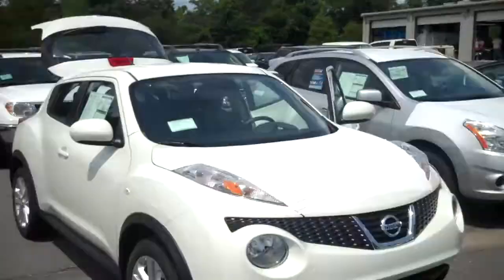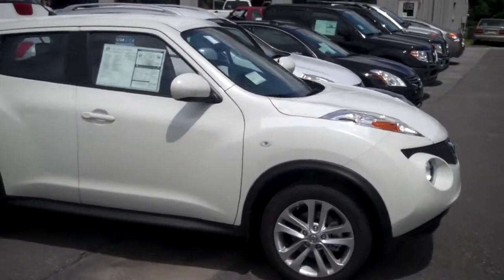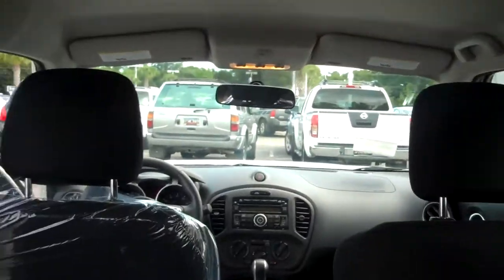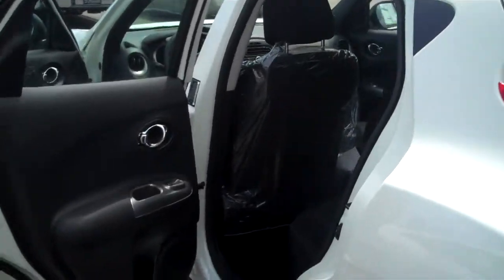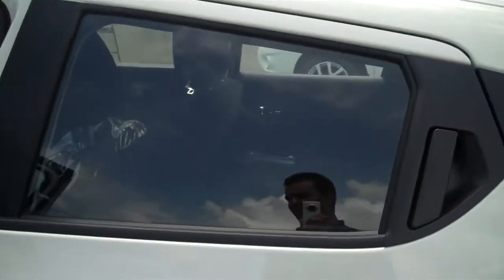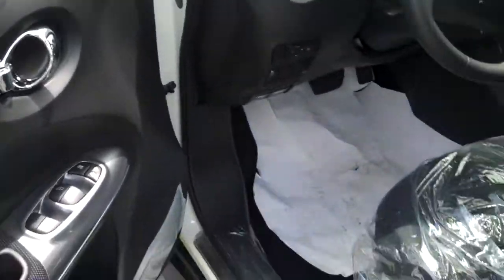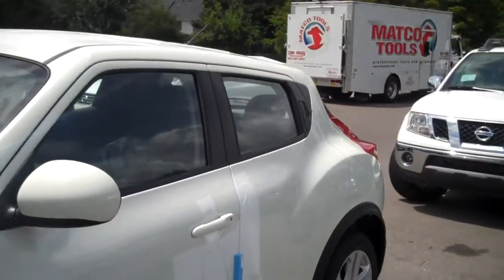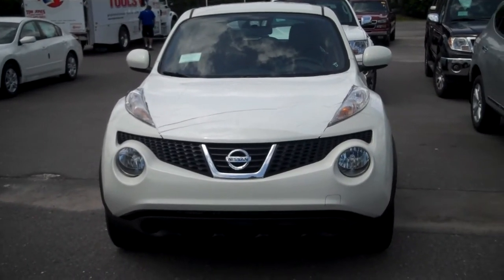Jessica White JUKE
I think you will really like this JUKE, if you don't want to wait for the Cube...